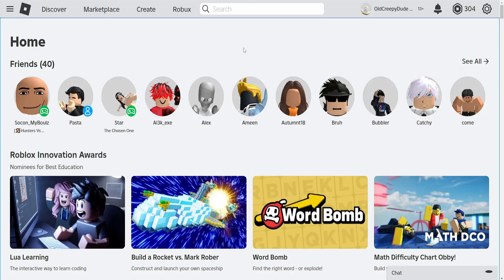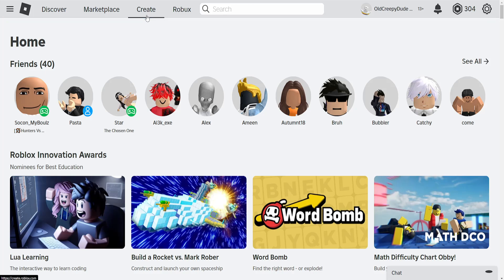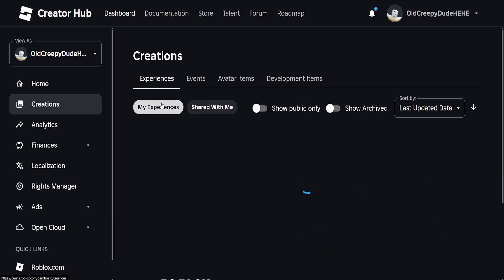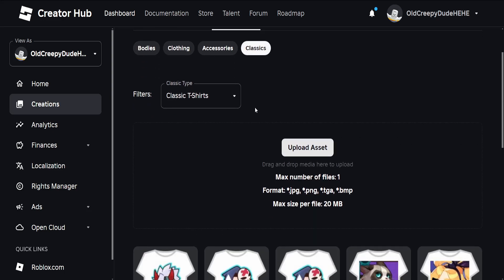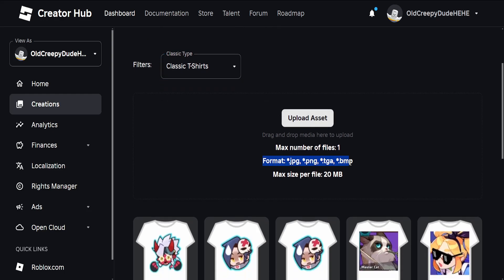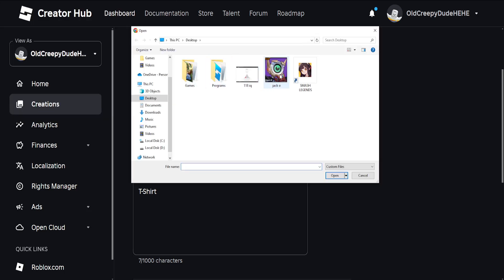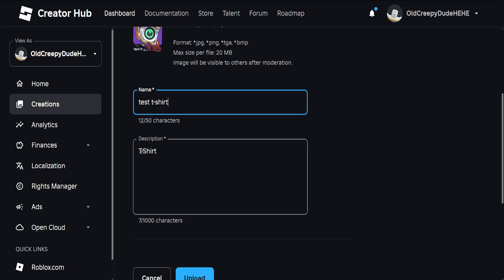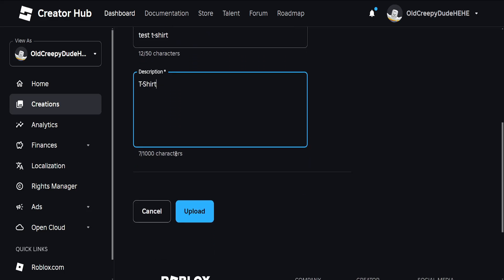How To Make T-Shirts In Roblox 2026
In this video I show you how to make T-shirts in Roblox in 2026. If you want to learn how to create a tshirt in Roblox then this is the tutorial for you.